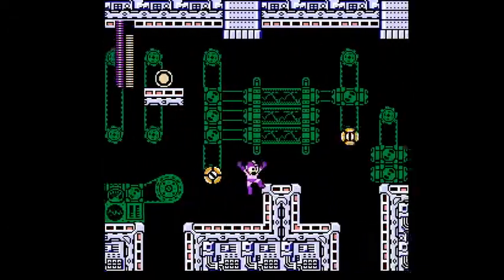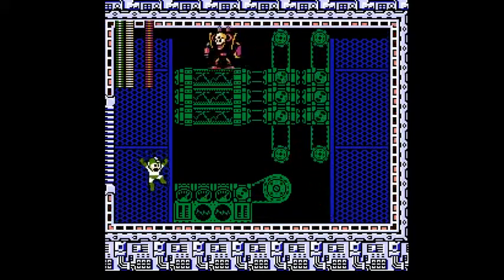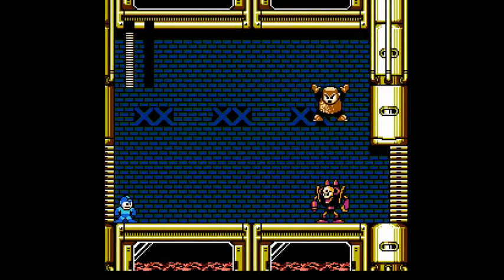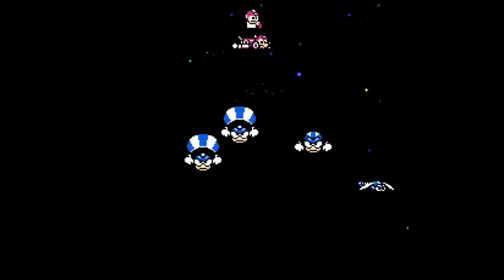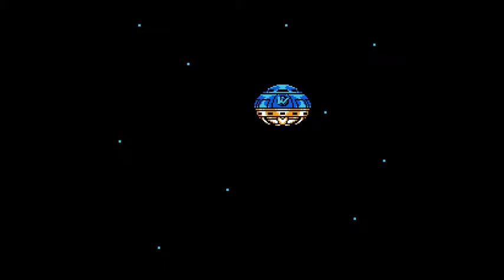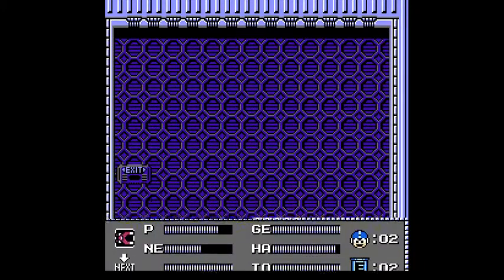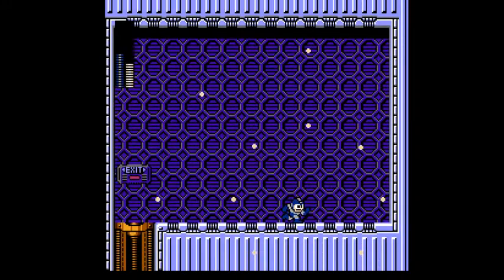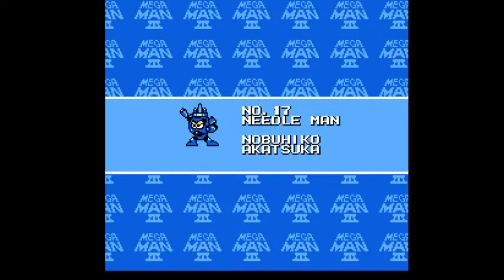Angry Plays: Mega Man 3 (Part 2)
The Angry DM plays casually through Mega Man 3. In Part 2, he defeats the Doc Robots and (Spoiler Alert) Dr. Wily.

Join The Angry DM weekly at Twitch.tv/theangrydm for live streams.